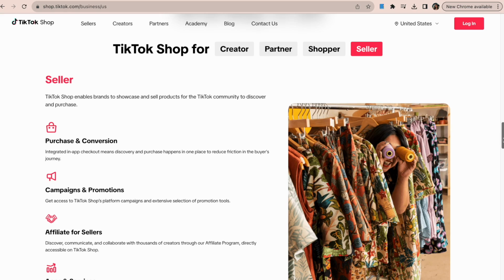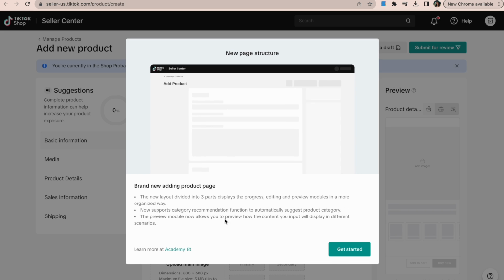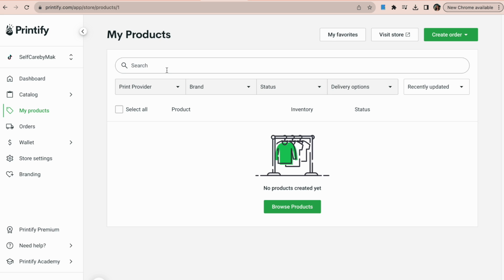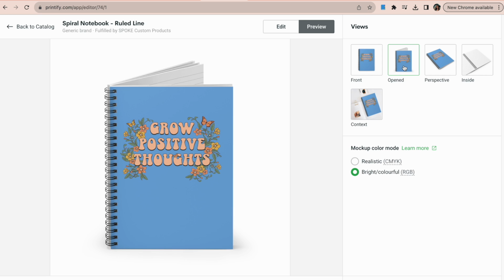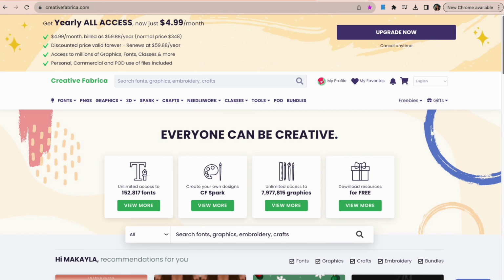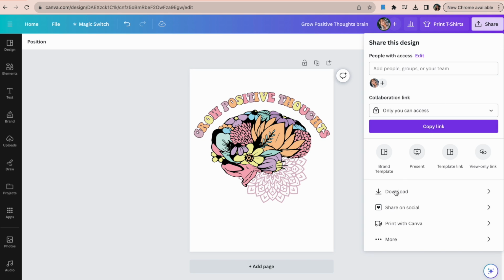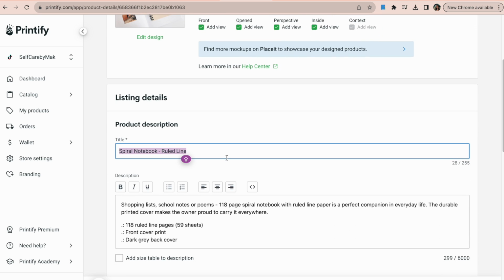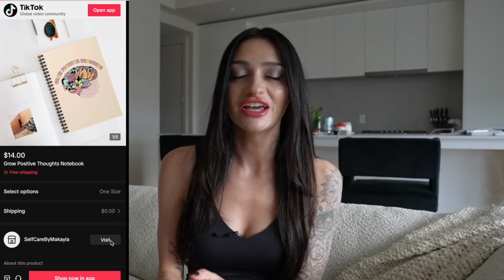How To Start Print On Demand in 2026 (DO THIS NOW!) Step by Step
In this video, I go over how to start a print on demand business in 2026 using TikTok Shop! TikTok Shop is exploding right now, and people are making insane amounts of money with NO experience other than uploading products or posting videos of other people's products. I highly recommend checking this out and getting started while TikTok Shop with print-on-demand is available! This is a great way to make money as a beginner using TikTok!

◔TIME STAMPS: ◔
00:00 Introduction
01:58 Account Setups
04:30 Products to Sell
05:37 How to Create Products
07:35 Designing Tutorial
09:50 Upload Products
13:28 How to Get Sales